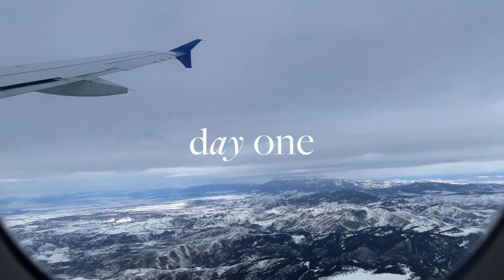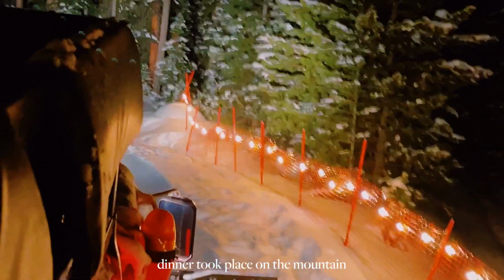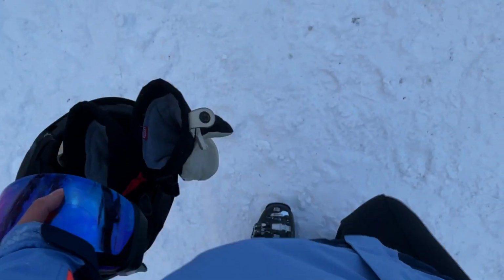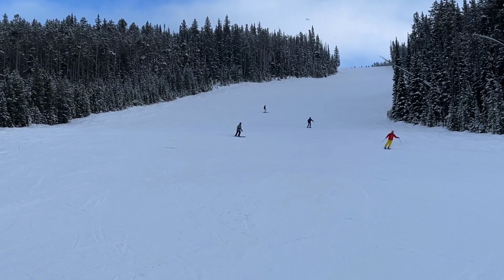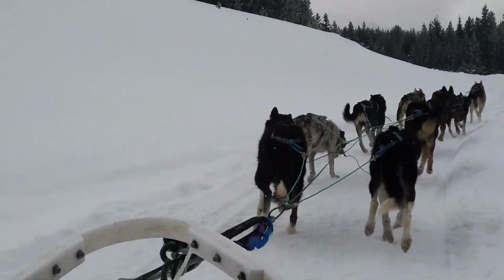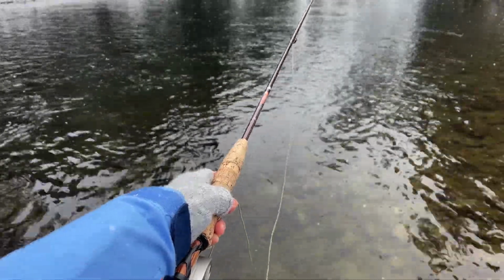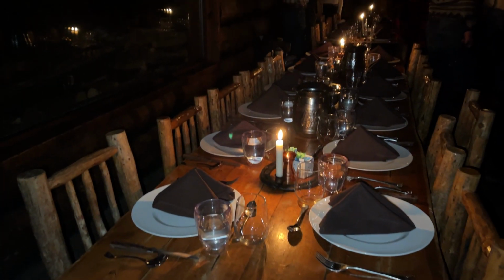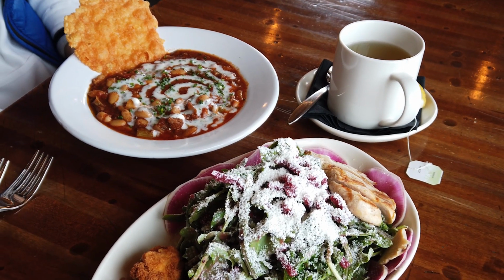SKIING BIG SKY | best things to do in montana, winter activities + food!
skiing in big sky was incredible! here's everything you need to know about planning a winter trip to big sky montana.